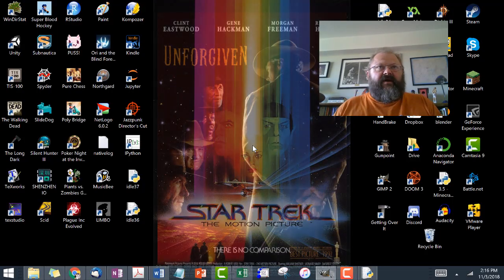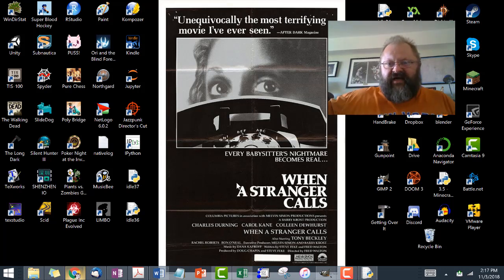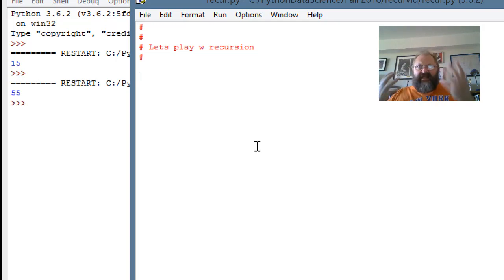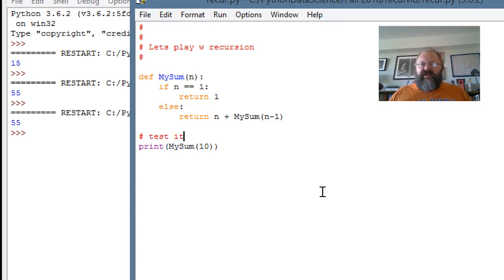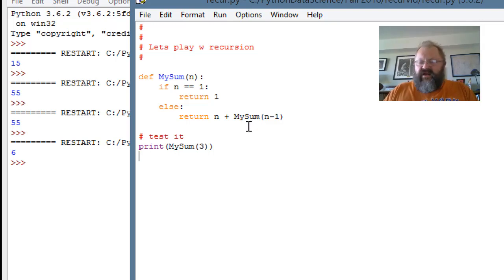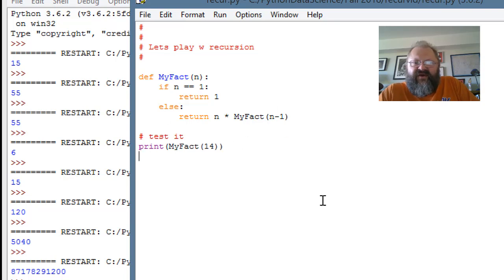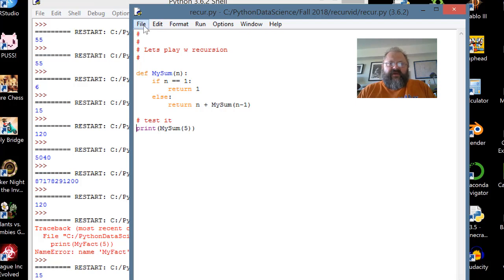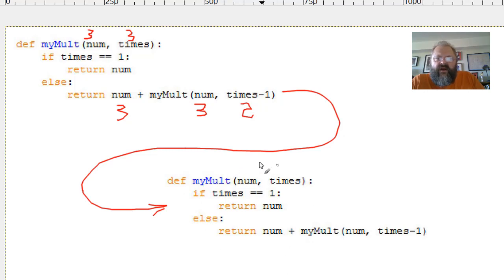PMDS Unit Four RV2 - Recursion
Recursion